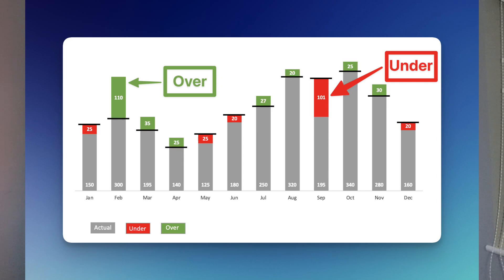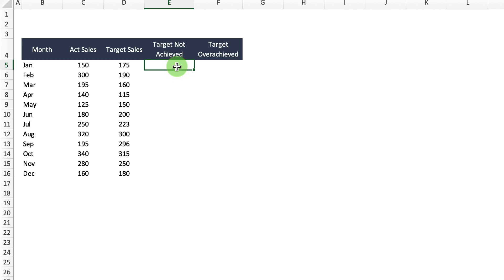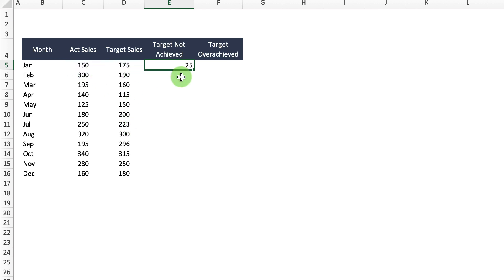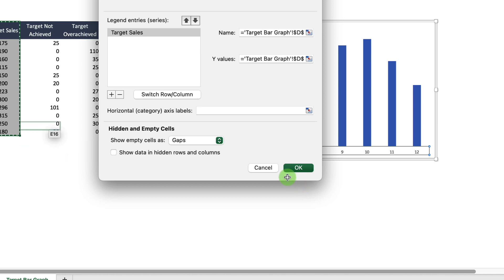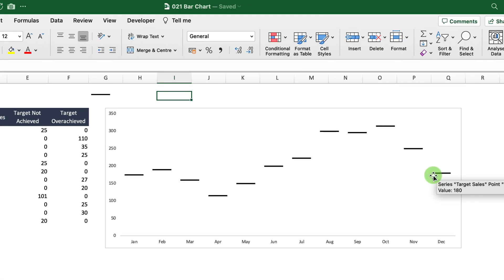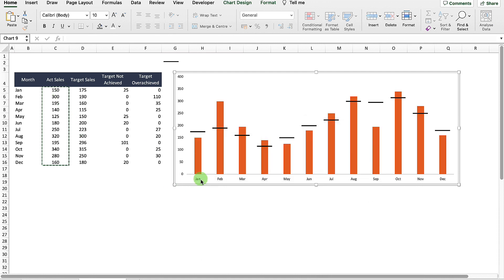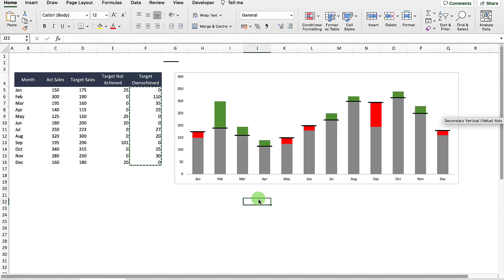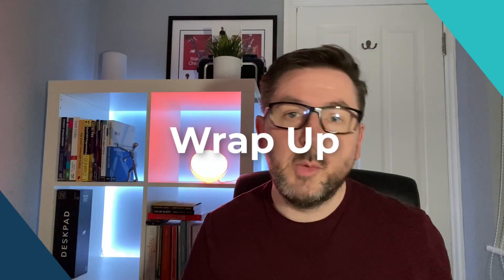Change the way you Report Actuals Vs Budget!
Get rid of boring sales reports and learn how to create this awesome target chart that clearly and easily illustrates over and underperformance against target!

⌚️Timestamps:
00:00 - Intro
00:12 - Setting Up the Data
02:19 - Adding Column Charts
09:51 - Wrap Up